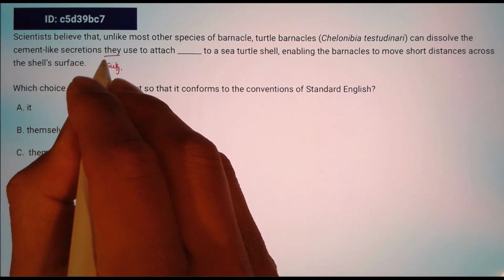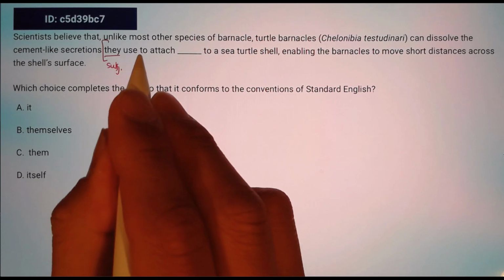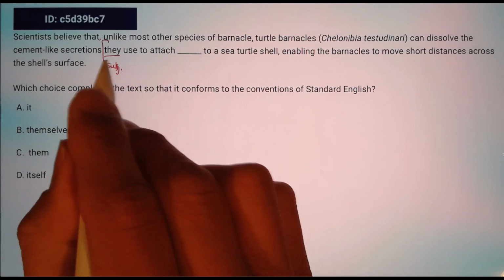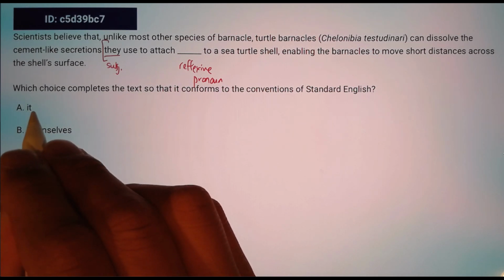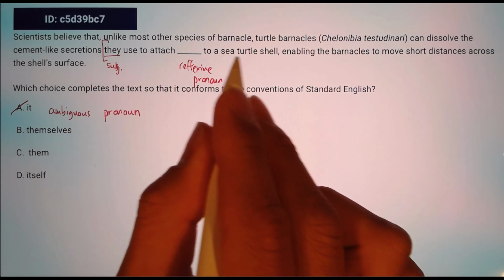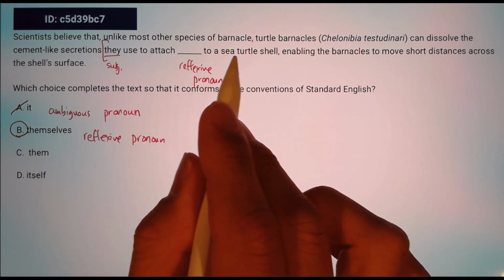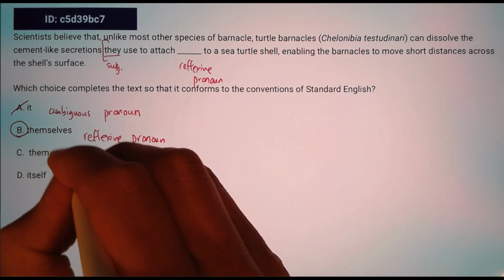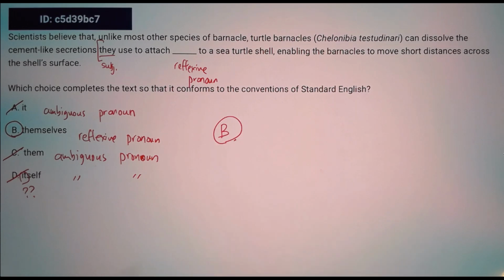SAT English Lesson 2A Problem 30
SAT English
Topic: Standard English Conventions
Subtopic: Form, Structure, Sense
Level: Easy